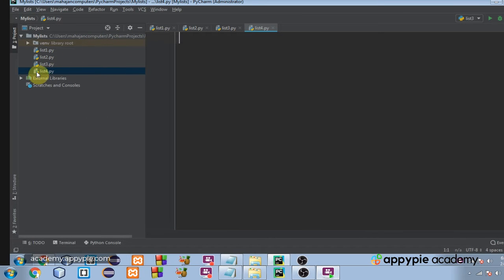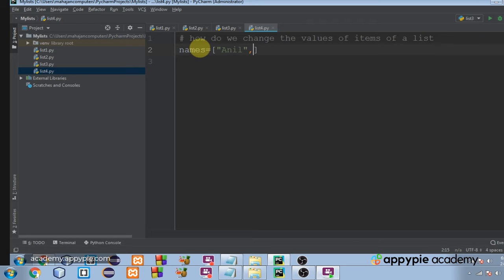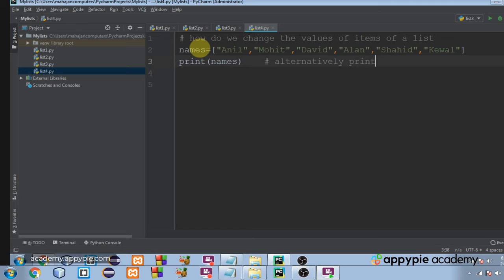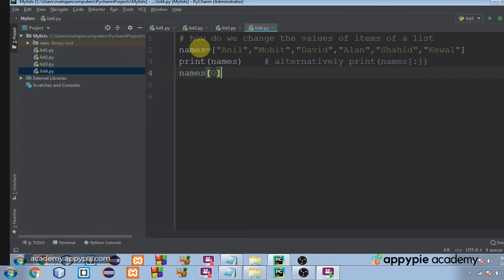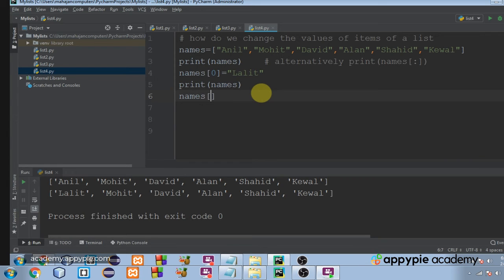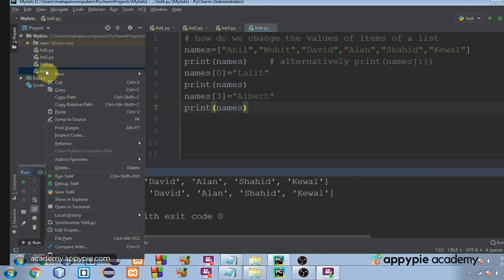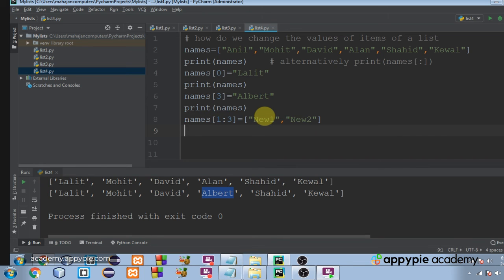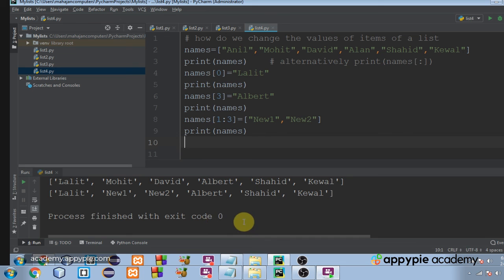Changing the items of a List - Lesson 25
Changing the items of a List - Lesson 25 - Learn Python programming, and make your career in machine learning, data science, and web development. This course is a great introduction to both fundamental and advanced programming concepts to make you master in python programming. You will also learn how to represent and store data using Python data types and variables, and use conditionals and loops to control the flow of your programs.